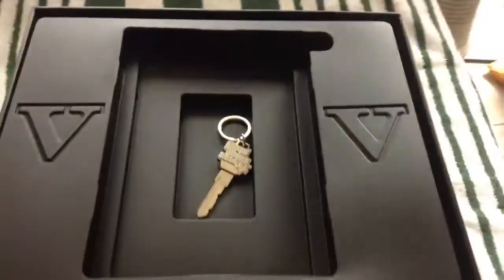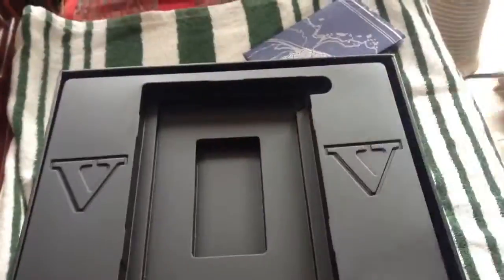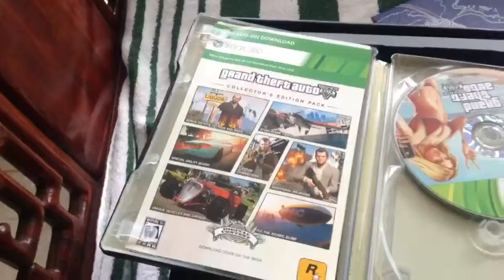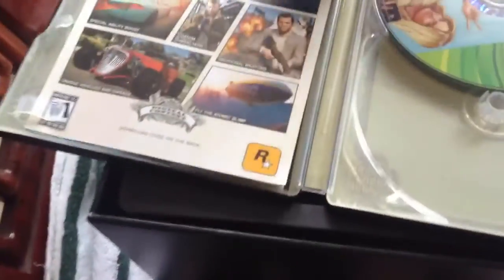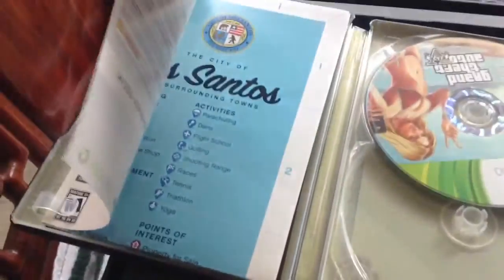Quick 2mins. Unboxing: GTA5 Collectors Ed.